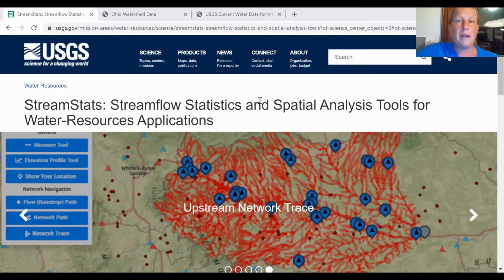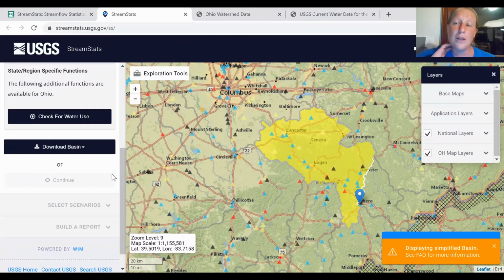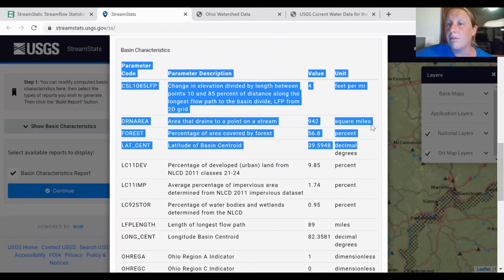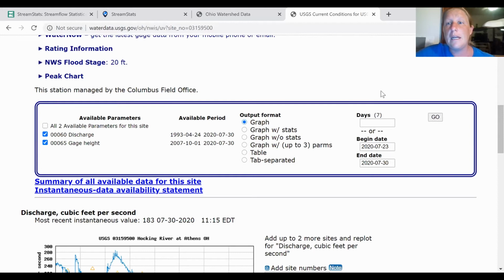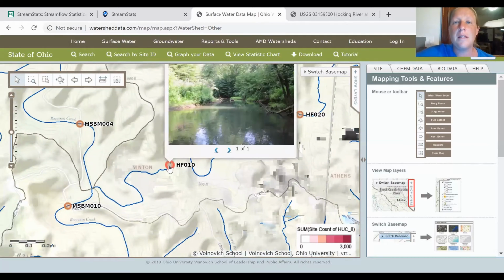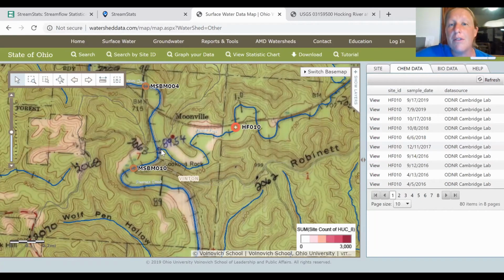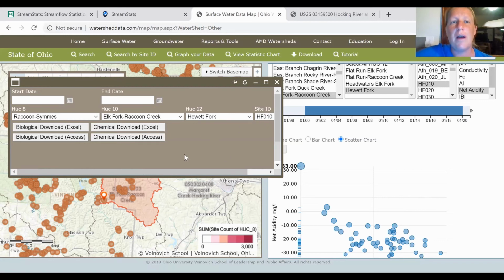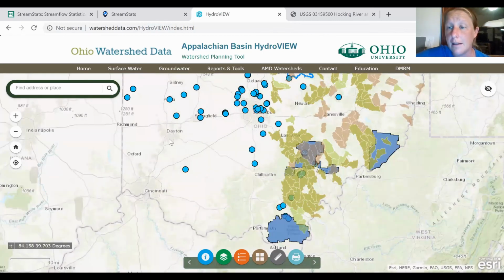Online Water Resources Tools - Appalachian Stem Enrichment Academy